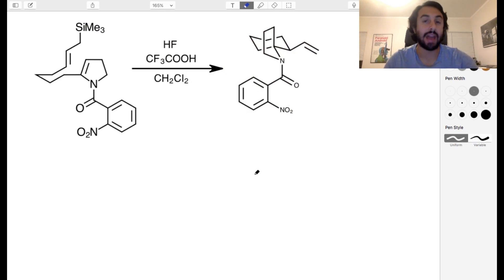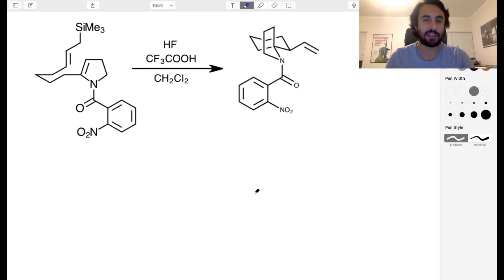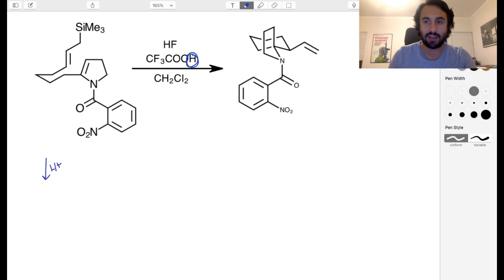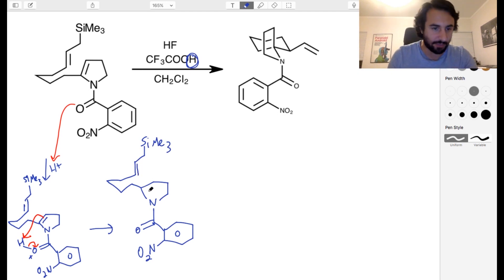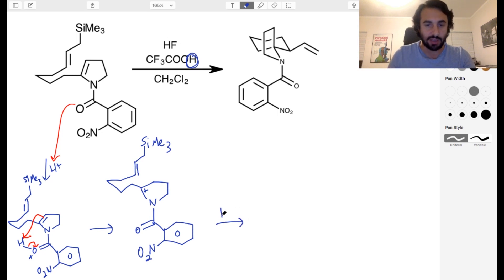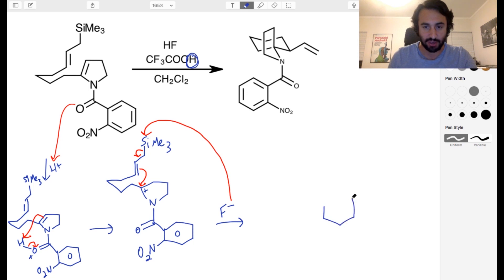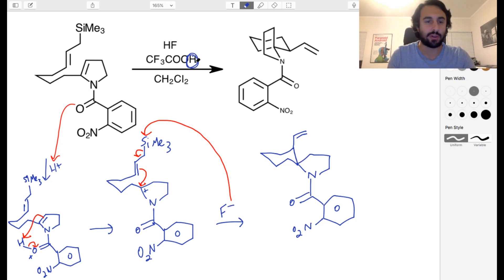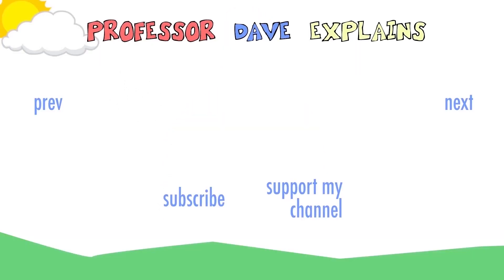Organic Chemistry Mechanism Challenge 6